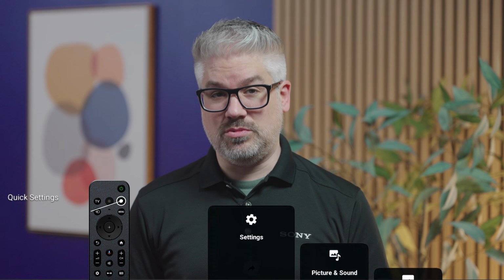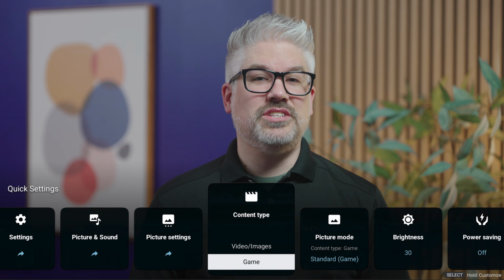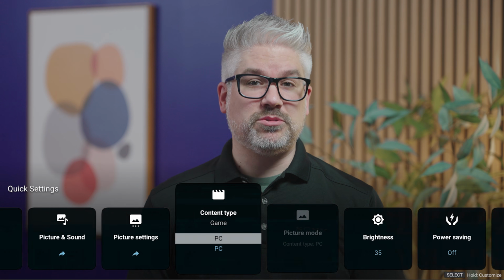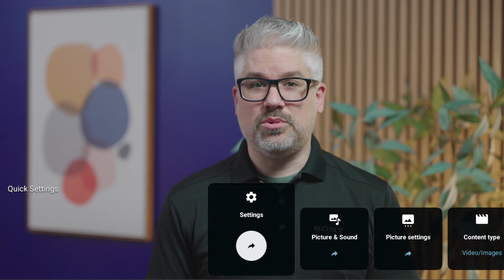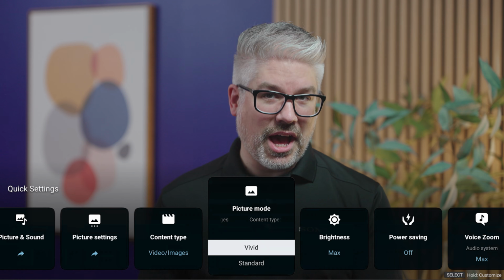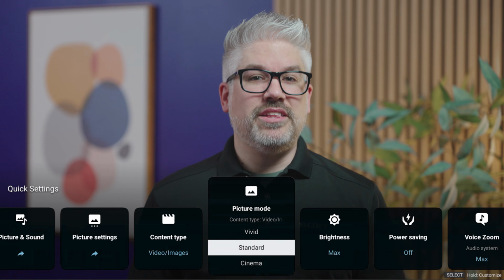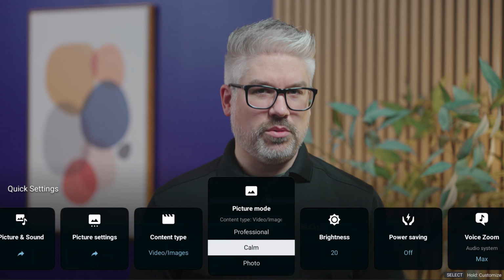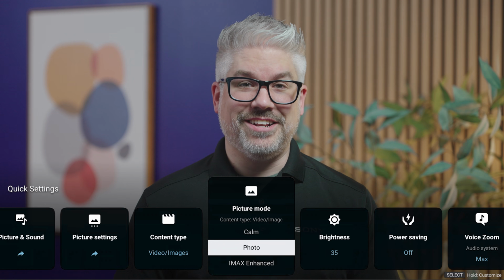Picture Modes: 2025 BRAVIA TVs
Looking for top deals on your next BRAVIA TV or other Sony products?
Military, Student, and other group discounts are also available. Click "Verify with ID.me" at check out to confirm eligibility.

Hang out with Derek to learn about picture modes on the 2025 BRAVIA line of TVs!

*Offer valid 8/5 – 6/30/25 in the US only at electronics.sony.com. $25 off purchases of $100 or more. Not for previous purchases, appl. taxes, nor shipping/handling. Returns require equal forfeiture of offer or amount equal to offer. Not redeemable for cash/cash equivalent. Nontransferable. No substitutions or rain checks issued. Sony Electronics Inc. may modify/terminate offer at any time.